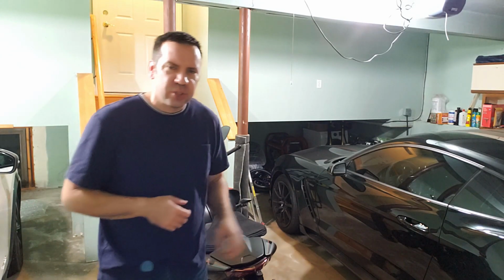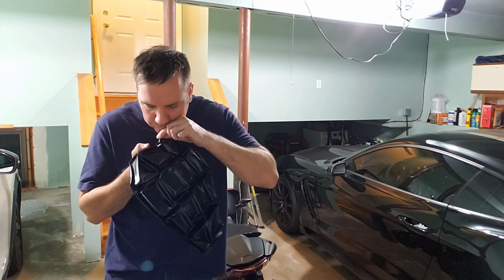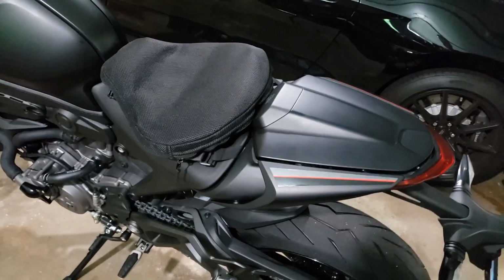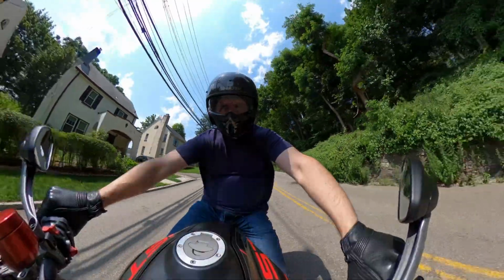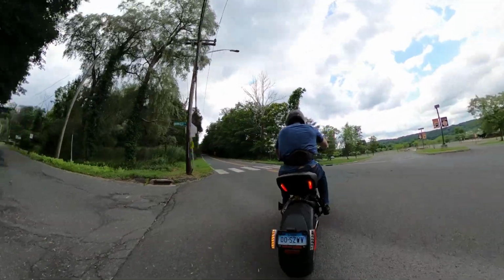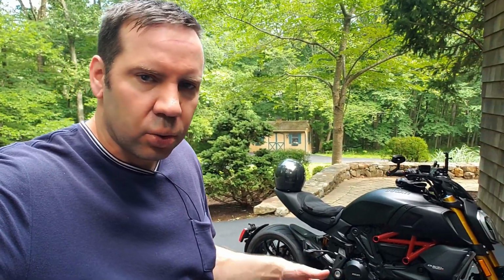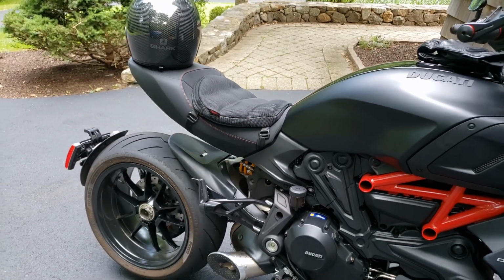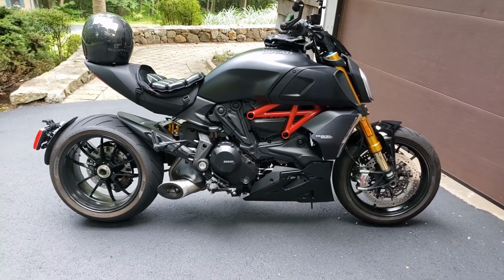2021 Ducati Monster 937: 🏁FIRST WEIRD MOD🏁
First weird mod for the 2021 Ducati Monster Plus 937. THANK YOU for visiting my storefront

Contixo F24 Drone ($50 off now!)
Quick Jack Lift
Small AND Powerful Jump Starter
Optimate 4 Battery Revitalizer/Maintainer
Star Tron (Treats 158 Gallons!)
Swirl Remover
Fastener Kit I Use
Awesome Wireless mic
Gas Station
Foam Pump Sprayer
Vantrue Dashcam (Review up on YT)
Vantrue Hardwire Kit
DJI OSMO POCKET Camera
Contixo F24 Drone (Review up)
Contixo F22 Drone (Review up)
Contixo F20 Drone (Review up)
Gimbal I use
Carnivor Beef Protein Drink (Awesome!!)
Circuit Tester
Car Guys Tire Shine
Car Duster
Awesome IXRoad Mirror Dash Cam Hardwire kit

Music used in this video:

Background:
Various - Ask in comments

2021 Mustang Mach-E Review
2021 Mustang Mach-E Infotainment Review
Mach-E Infotainment how to use